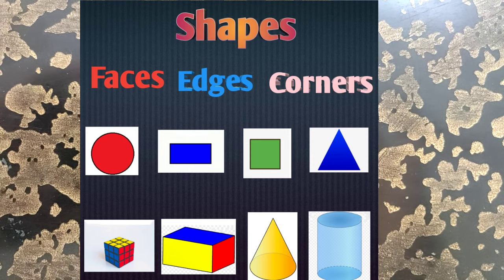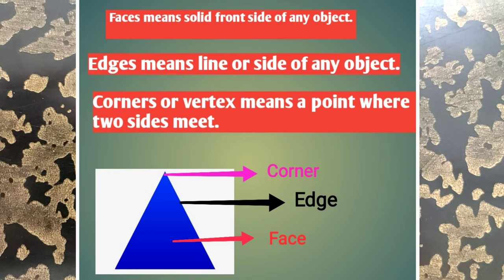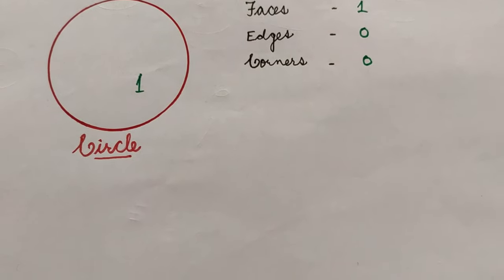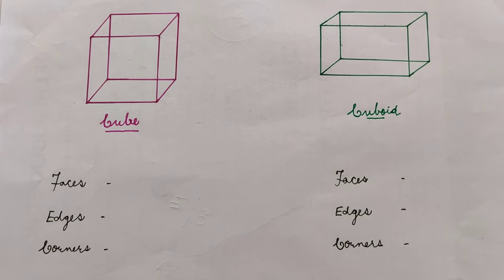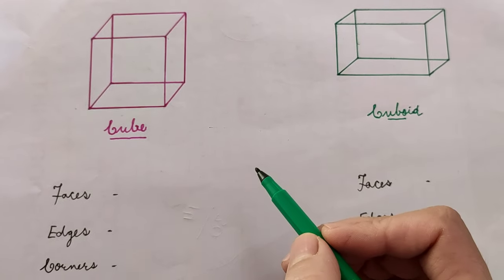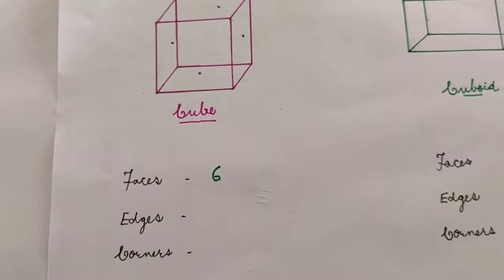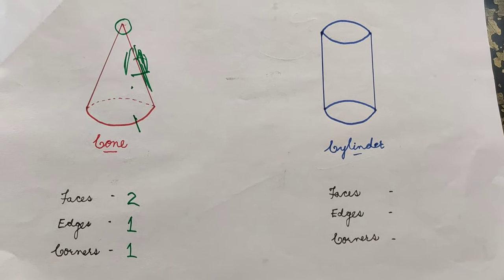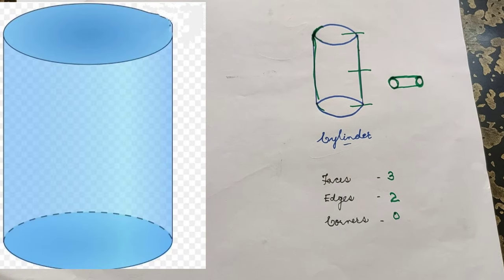Faces, Edges & Corners ✍️ To know about faces, edges and Corners of Solid Shapes 👍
Shapes- Faces, Edges, Corners
How to find Solid shapes faces, edges and corners
Easy way to learn about face, edges and corners
Solid Shapes and it's faces, edges and corners
How to know about solis shapes Faces Edges Corners
Faces, Edges, Corners of circle, cube, cuboid, cone and sphere